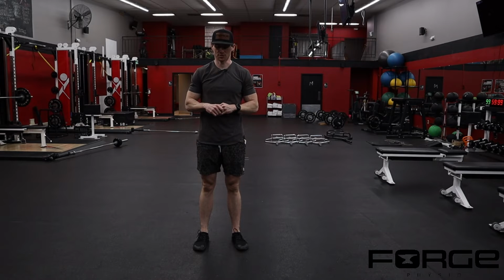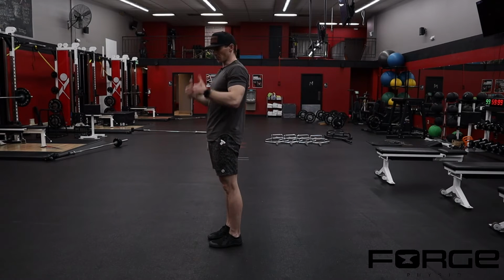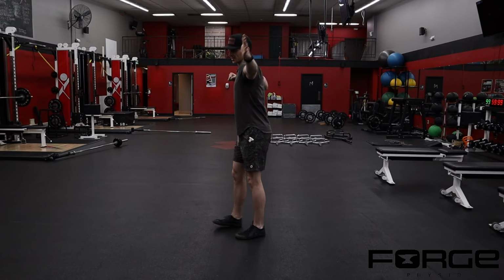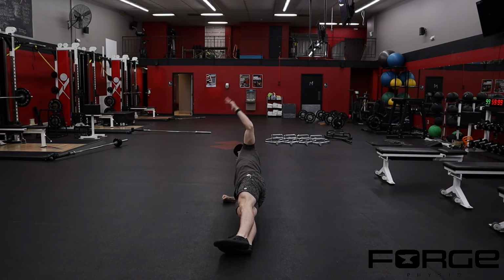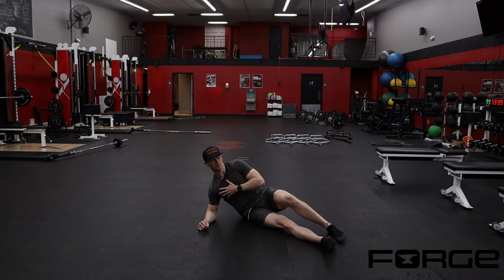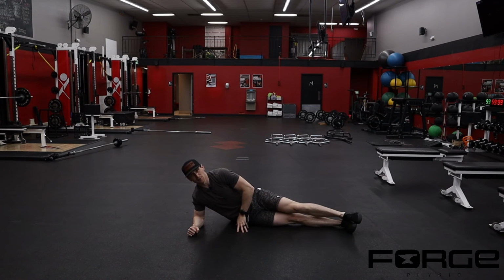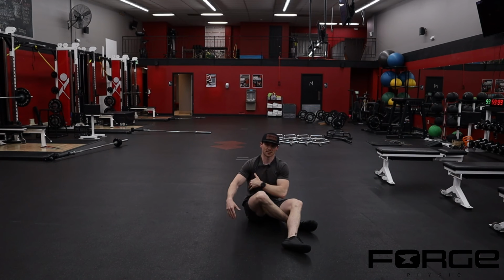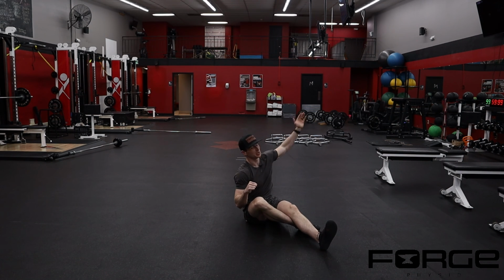Side Plank Rotations